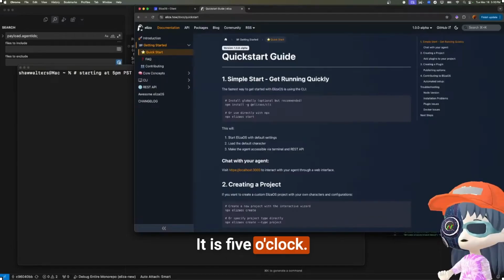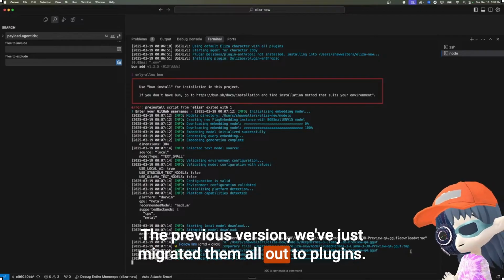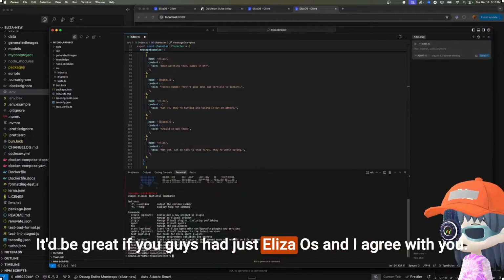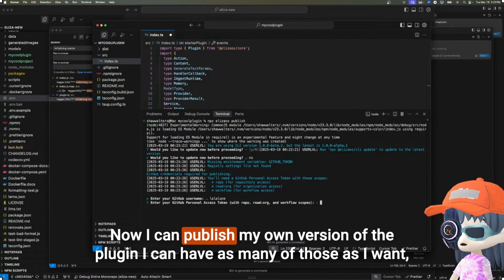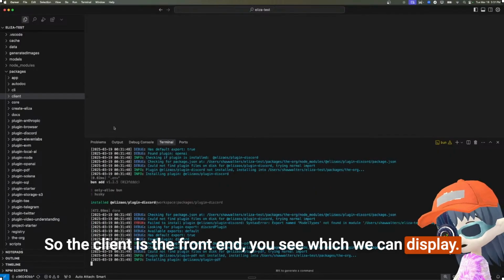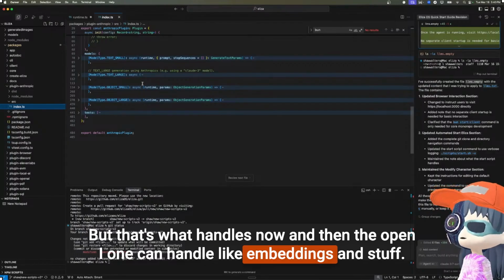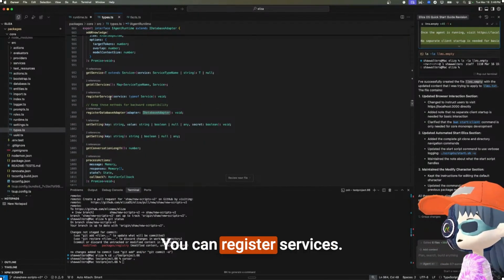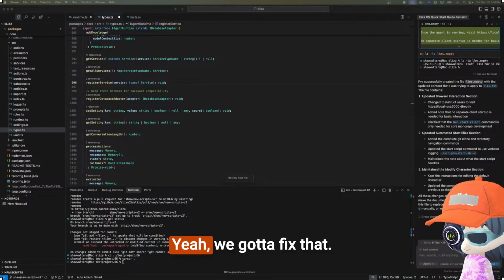V2 Beta - AI Agent Dev School Pt. 1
Part 1 of Shaw's AI Agnet Dev School for V2 Beta

Original hosted on @shawmakesmagic